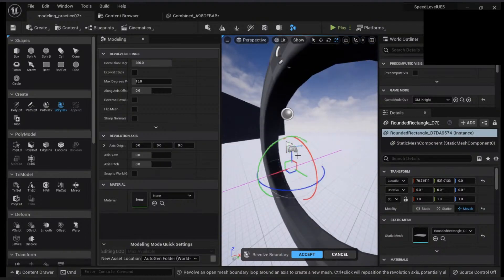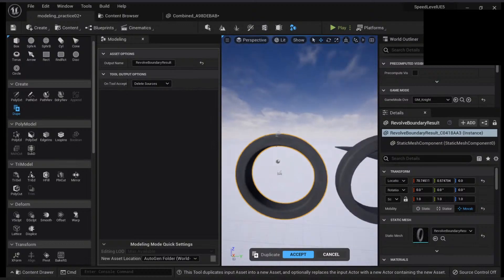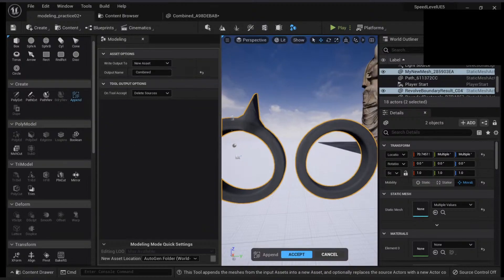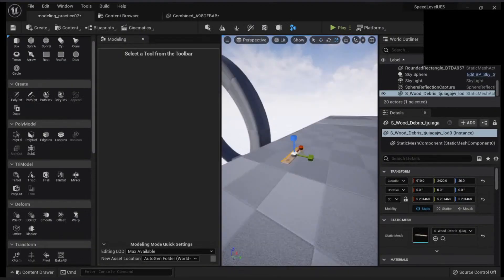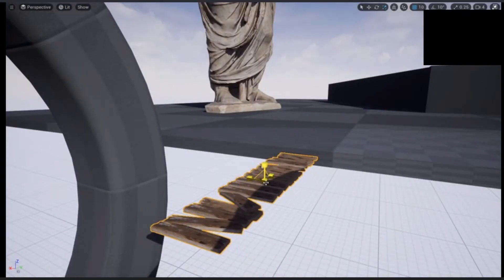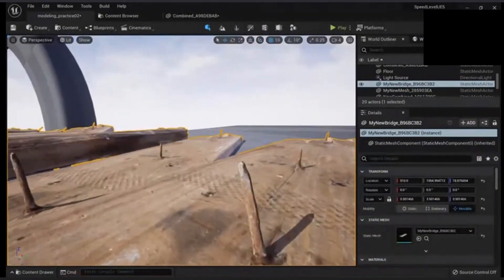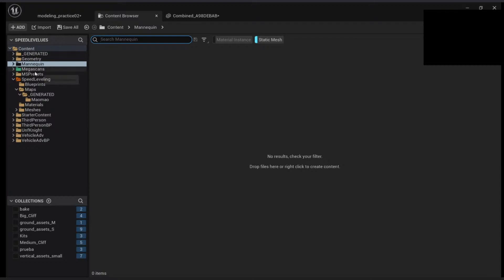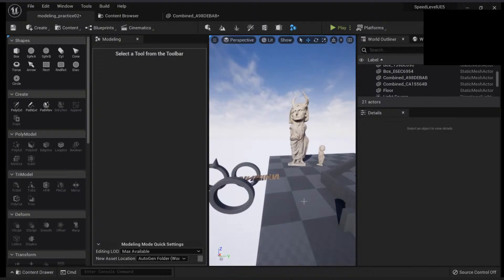Learn to Model inside Unreal Engine 5! Duplicating Objects